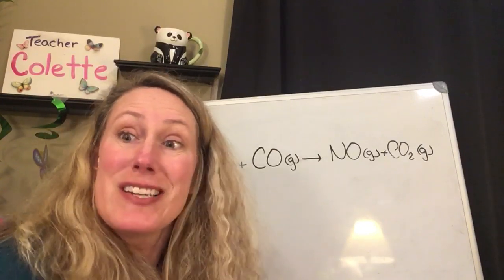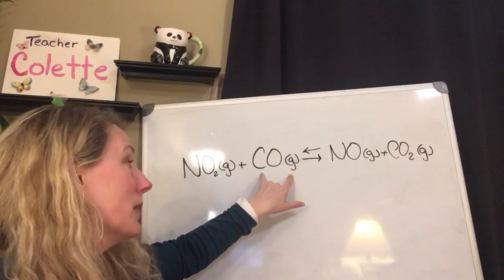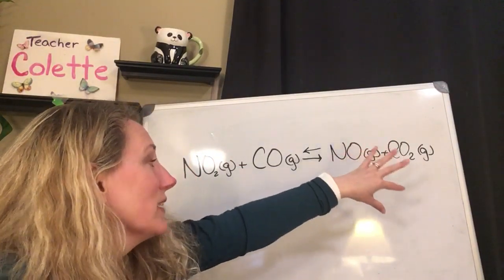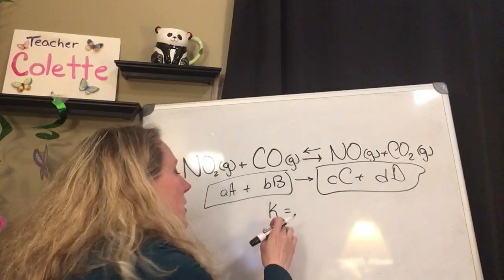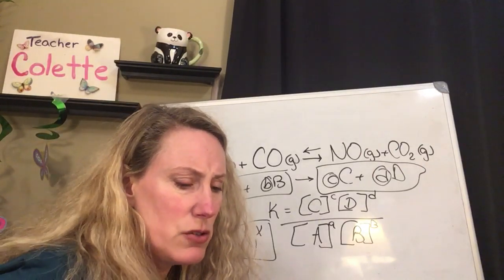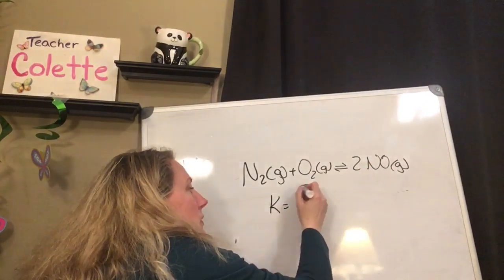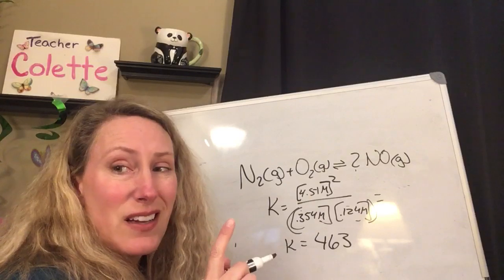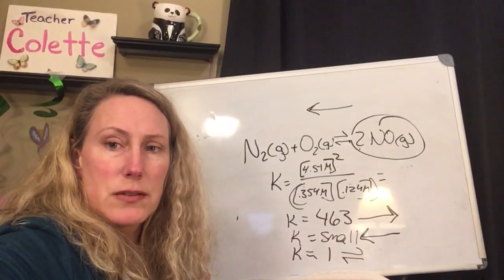Equilibrium (Ch.15, part1)